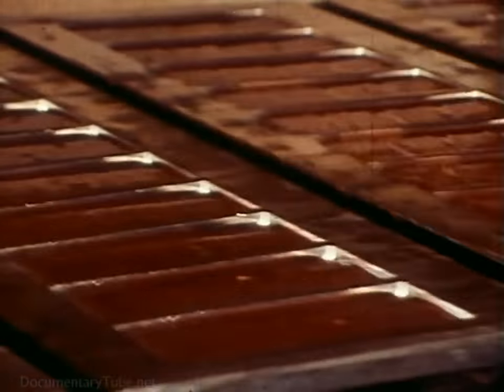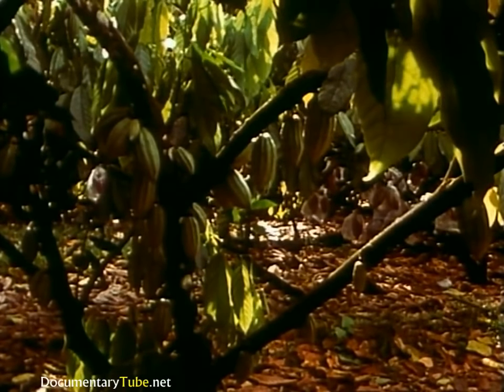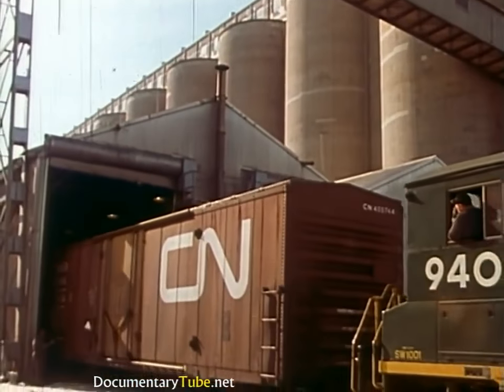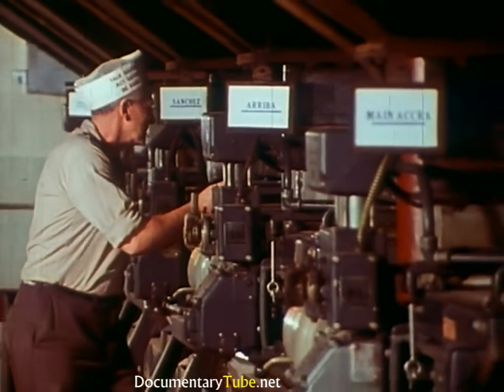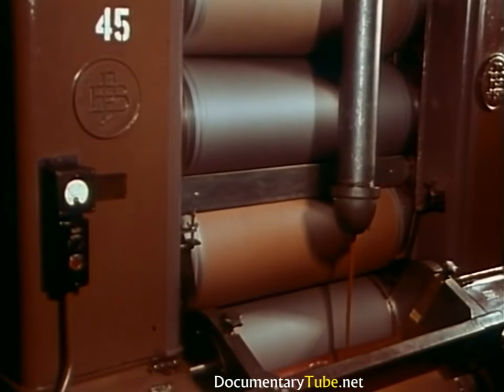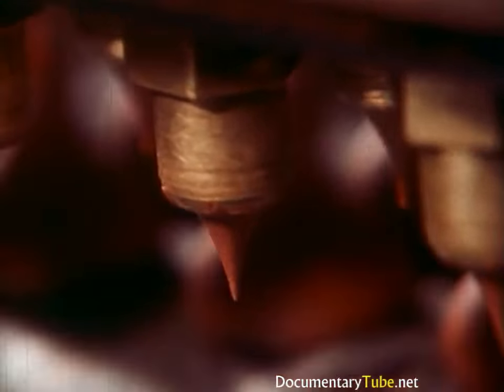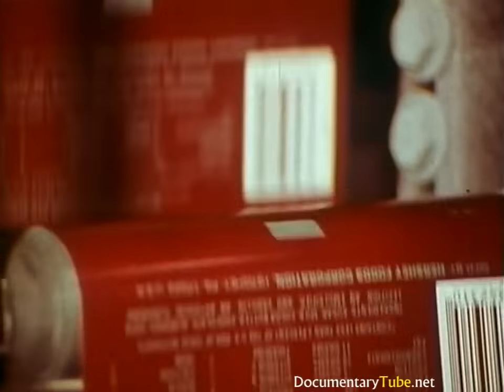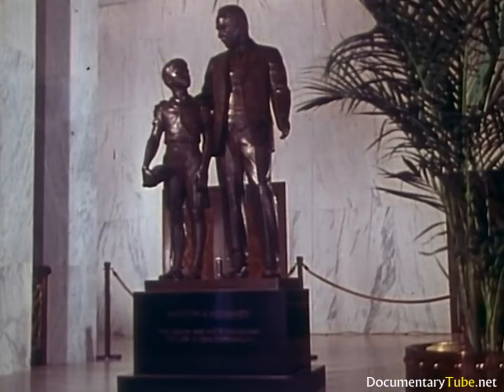HOW IT'S MADE: Hershey's Chocolate (720p HD)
This educational video explains how Hershey's Chocolate is manufactured and shows a inside tour of Hershey's Chocolate Factory in 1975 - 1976 depicting chocolate production from harvesting the coco to mixing components and ingredients on factory machines at the Hershey's home in Pennsylvania, United States.

In about 1900, Hershey essentially took the natural (organic) ancient recipe for 'chocolate', European Chocolate, or traditional chocolate, and added more sugar, and also used milk, hence the term 'milk chocolate'.

These days, Hershey's decline involved a further cheapening of their production from using real sugar, to the addition questionable ingredients such as of soy fats and high-fructose corn syrup, nether of which should be used in fine chocolates.

European Chocolate is usually characterized by less sugar, and more coco, but expensive. Hershey reduced the coco content, substituting more sugar and milk, therefore decreasing cost, and sales and profits increase.